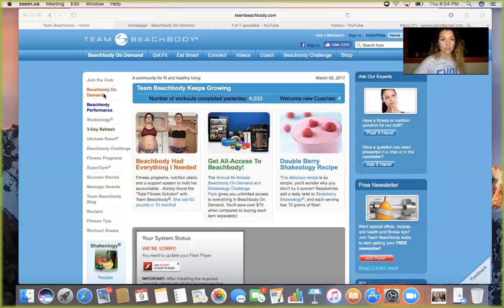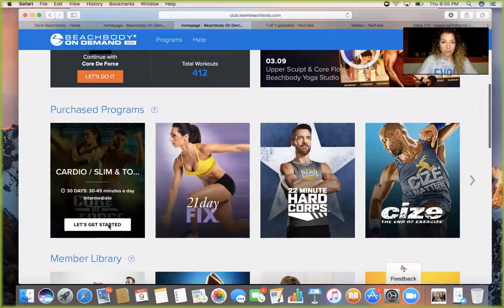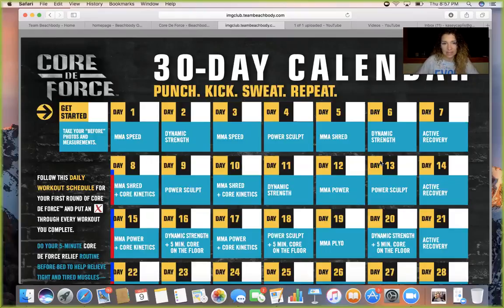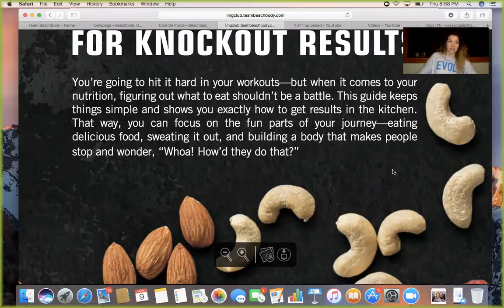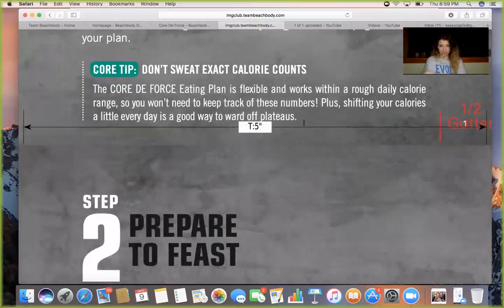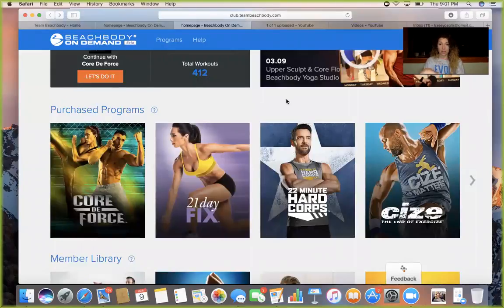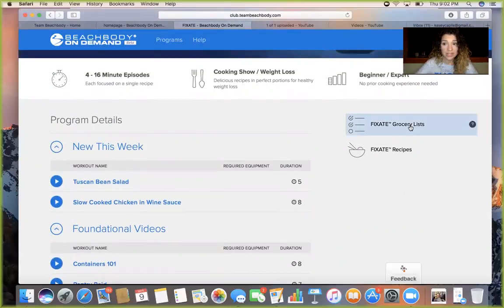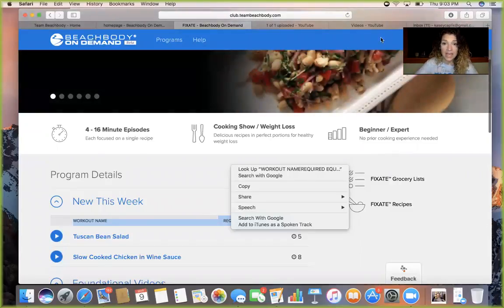NAVIGATING YOUR BEACHBODY ON DEMAND (BOD)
Where are the workouts, calendar and nutrition guide?
FIXATE!!! episodes, mandatory episodes to watch, recipe database.